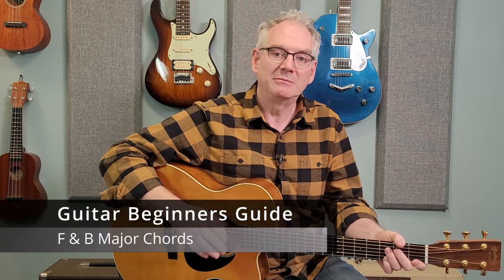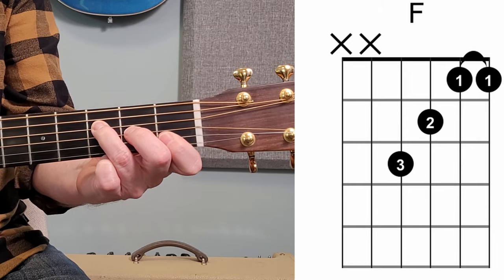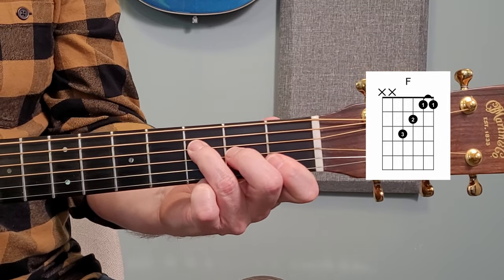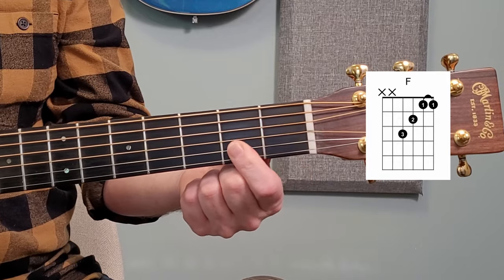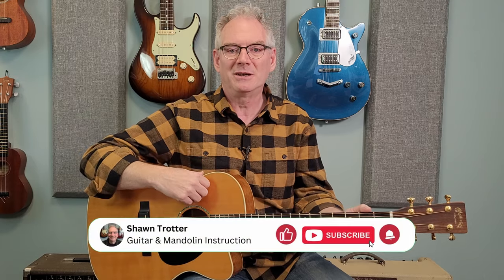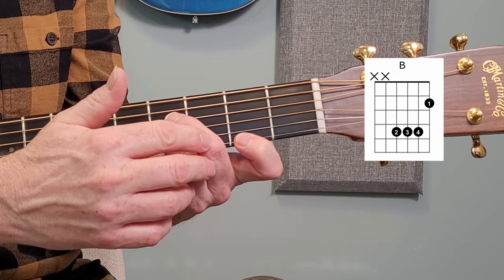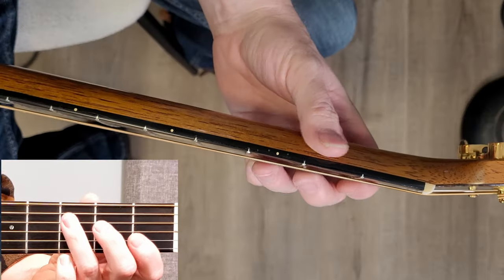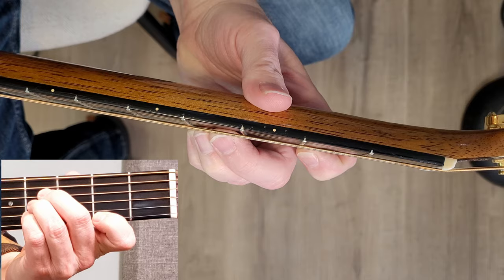Trouble with your F & B Chords???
Are you struggling with mastering the F and B major chords on guitar? 🎸 You're not alone! These chords pose a common challenge for beginner players. But fear not, because in this video, I'm here to guide you through it.

Join me as I delve into the nuances of tackling these chords for the first time, breaking down the obstacles you might encounter. 🛠️ But that's not all – I'll also provide you with practical solutions to help you conquer these chords and make them sound fantastic! 🎶

So, whether you're just starting out or looking to refine your technique, this video is packed with tips and tricks to elevate your guitar playing skills. Let's dive in and master those F and B major chords together! 💪

0:00 Intro
0:56 How to play F
1:42 How to play B
2:12 Let's take a closer look at these!
2:31 F chord break down!
6:41 B chord break down!
9:06 What's up with the thumb?
10:39 What about the guitar?
11:19 Conclusion